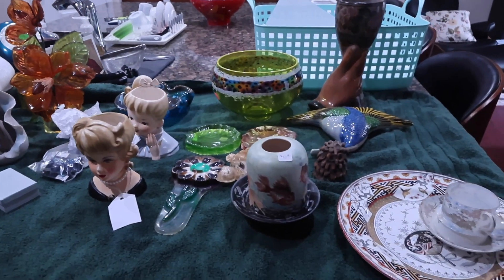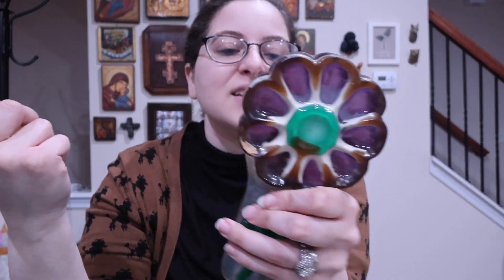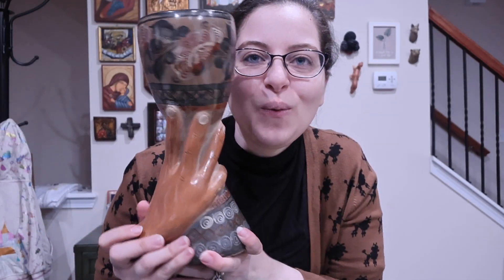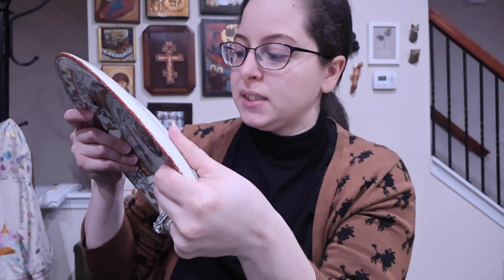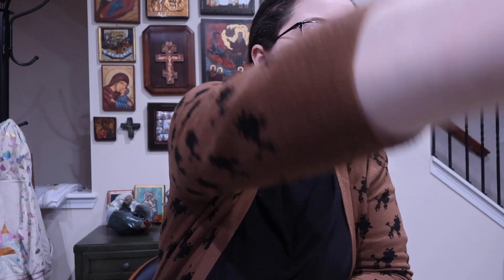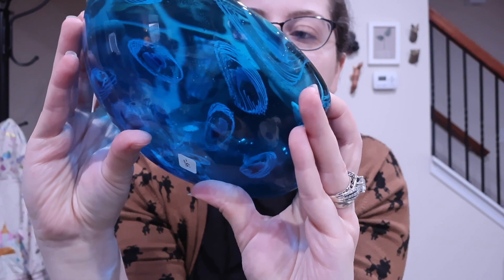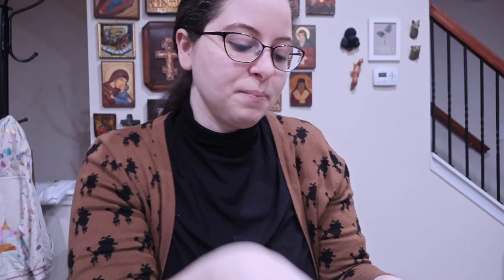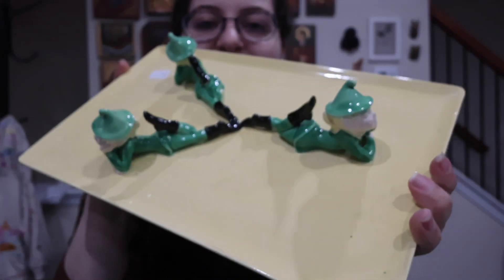Epic Vintage and Antique Haul | Scott Antique Market Ohio | Shopping Haul for Resale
My eBay store
Genesee Antiques eBay